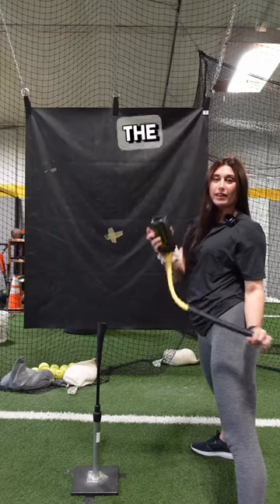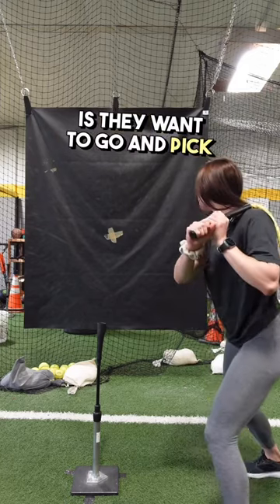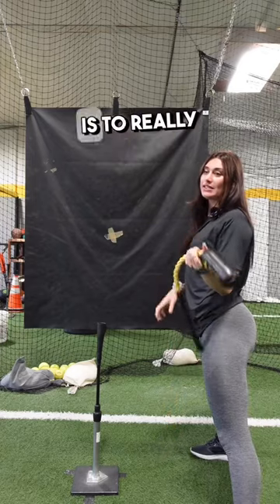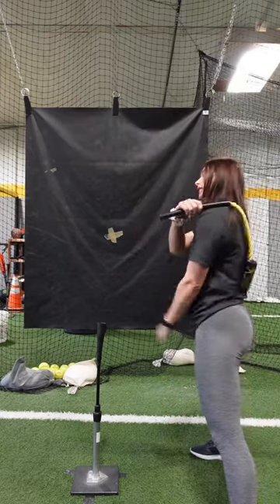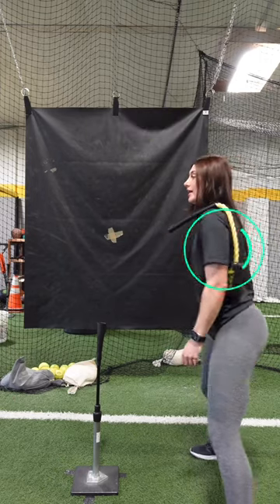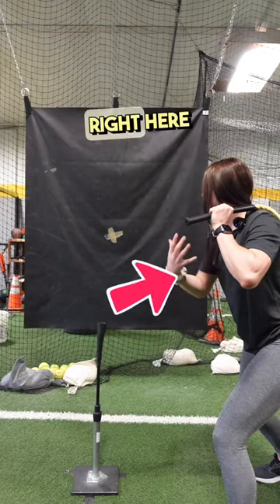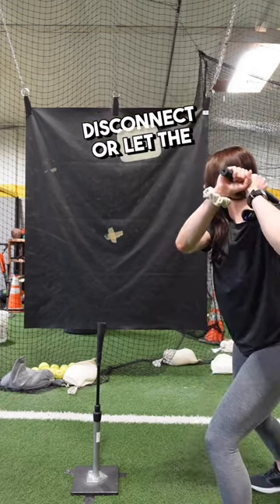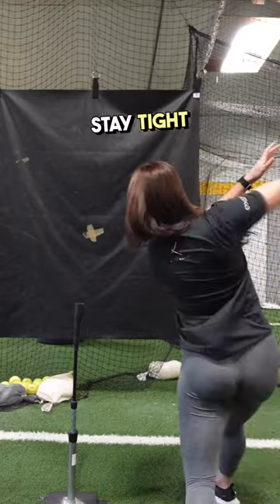Rope Bat Tips - Common Mistakes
The Rope Bat is a great tool to incorporate into your baseball or softball hitting routine. In order to achieve maximum results, it is important to use the Rope Bat correctly and avoid common mistakes.

This video demonstrates some common mistakes and shows how and why to fix them.

Video Credit - @anabruni.softball (Instagram)